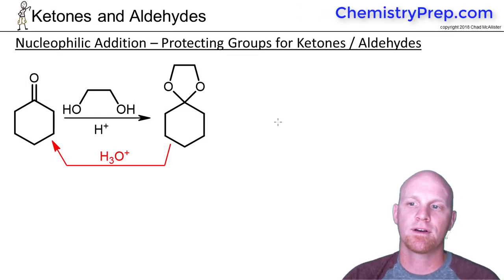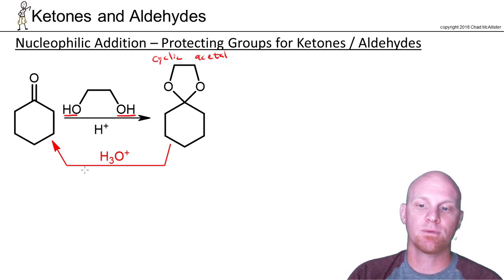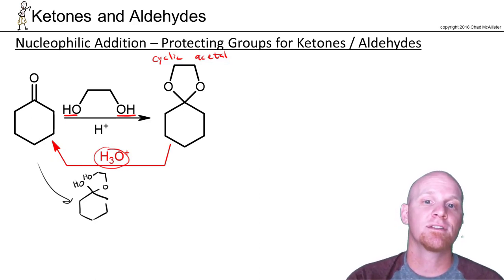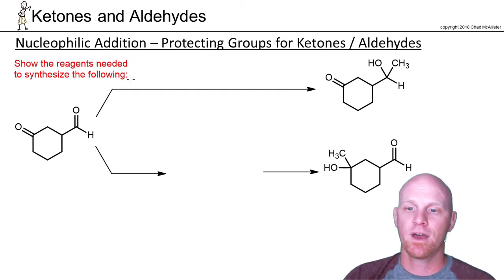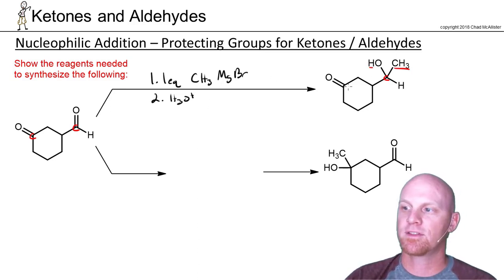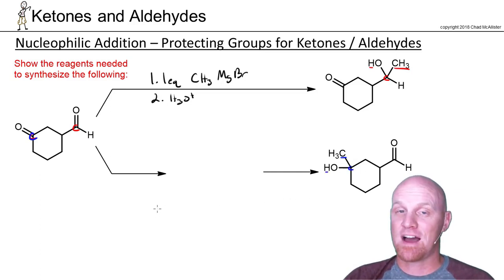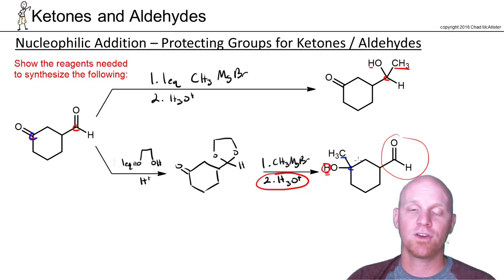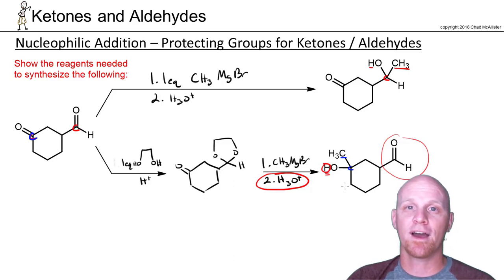19.5b Cyclic Acetals as Protecting Groups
Chad breaks down how Ethylene Glycol can be added to a Ketone or Aldehyde to form a Cyclic Acetal as a "protecting group."

Happy Studying!